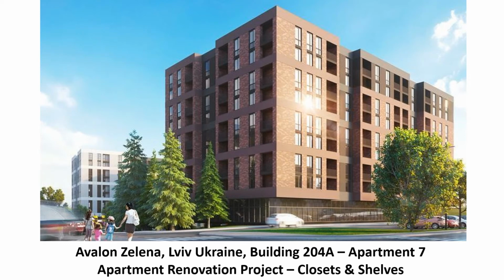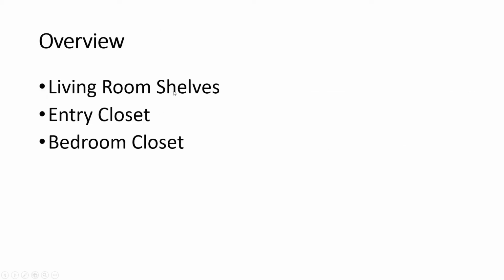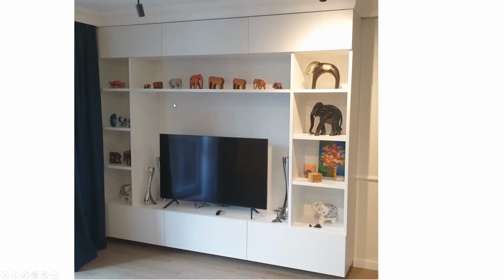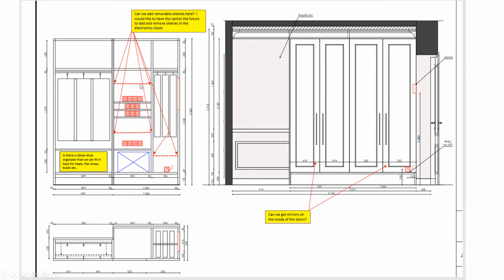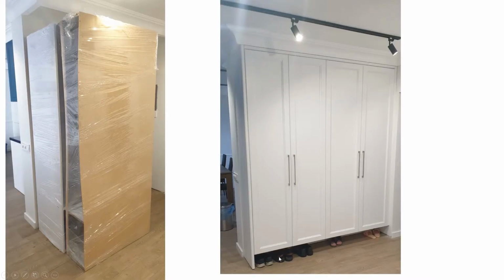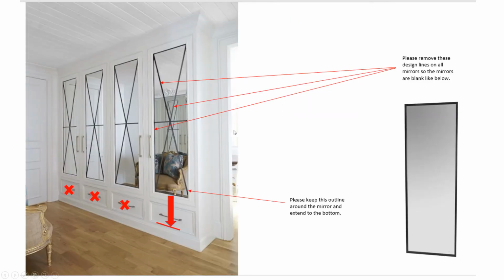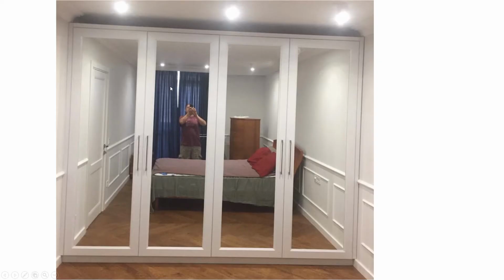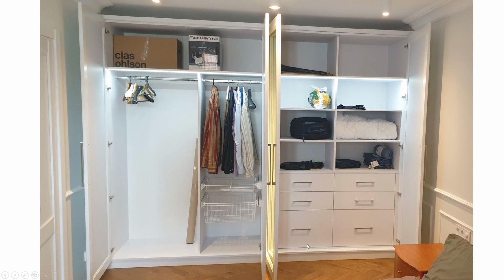Avalon Zelena Lviv, Ukraine Apartment Renovation Project | Step 20 - Closets & Shelves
New Construction Apartment Renovation in Lviv, Ukraine - Avalon Zelena Building Company

This video discusses the living room shelves, hall closet, and bedroom wardrobe closet. It's best to do this step after moving in since it takes time to complete the design and delivery.

Avalon Zelena is a New Construction Apartment Building Project in Lviv, Ukraine. This journal covers my renovation and the progress in the surrounding area. I bought a grey-finish apartment in 2018. It took two years to complete construction and another 18 months to renovate, most during COVID-19.  Despite the ongoing Russian invasion, rocket attacks, and war, I decided to stay in Lviv, Ukraine.